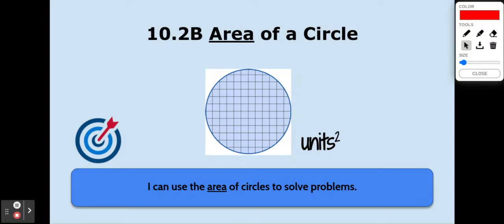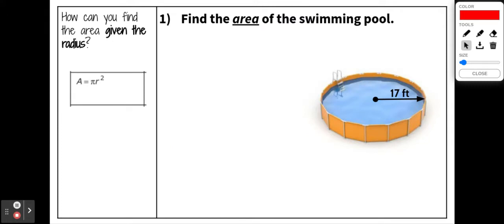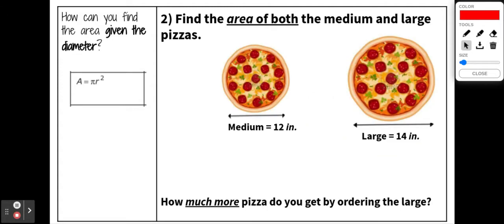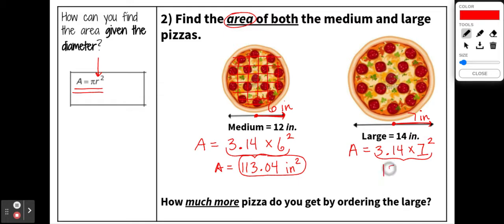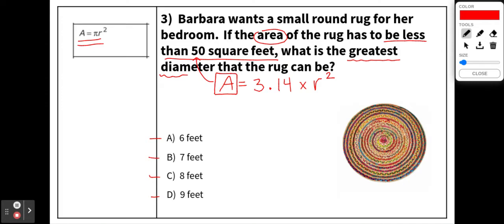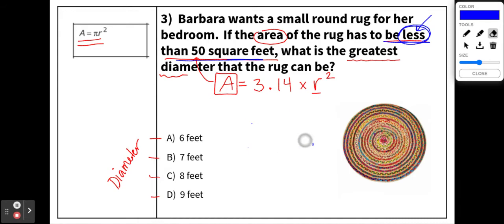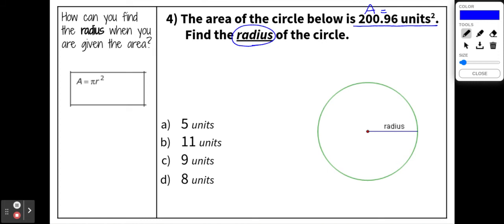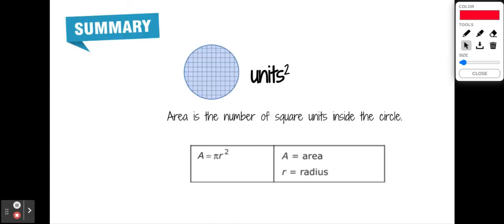PA 10.2B Area